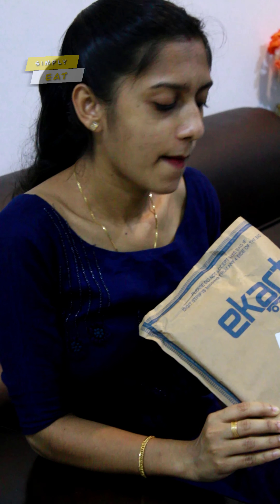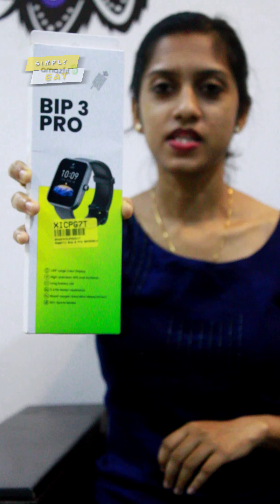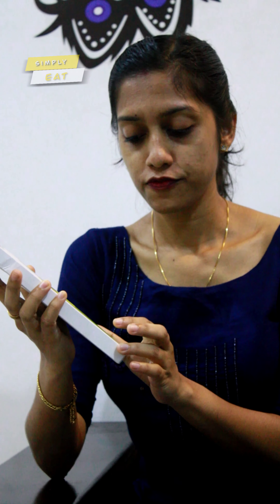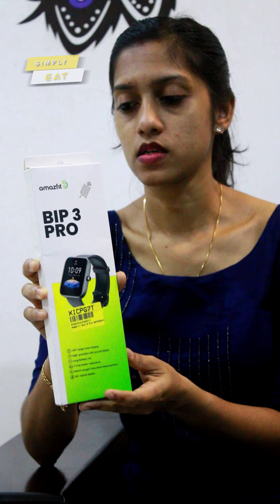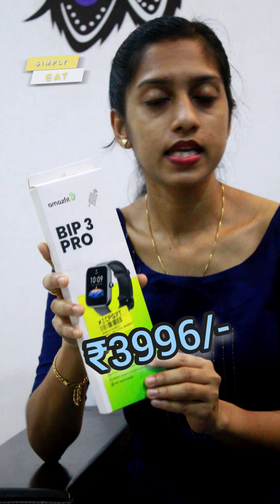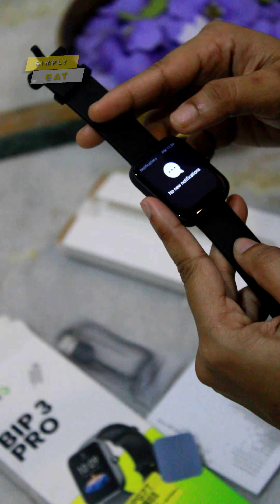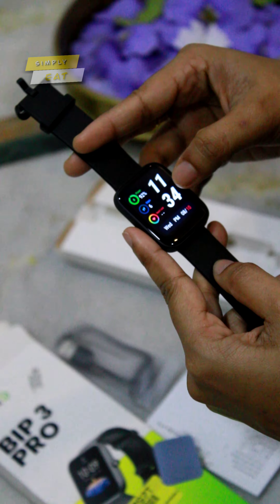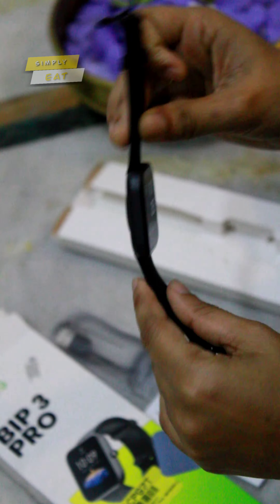amazfit bip 3 pro